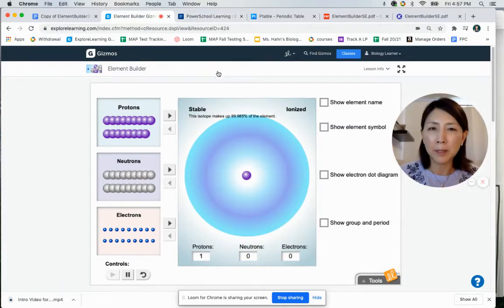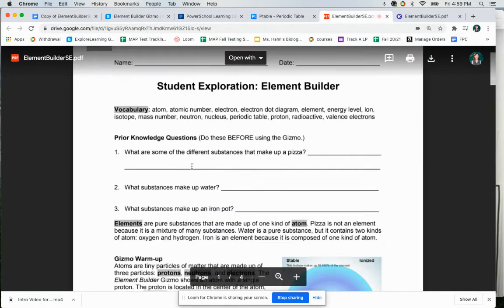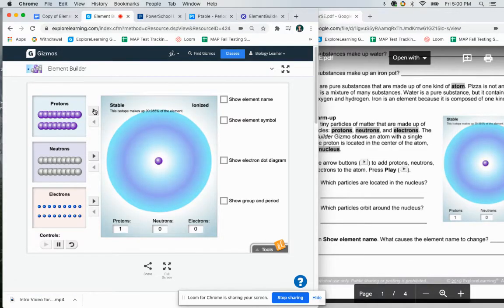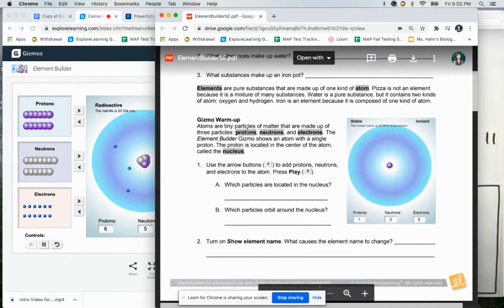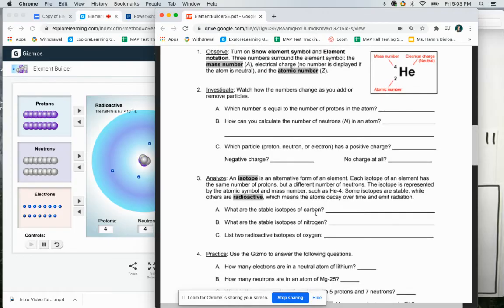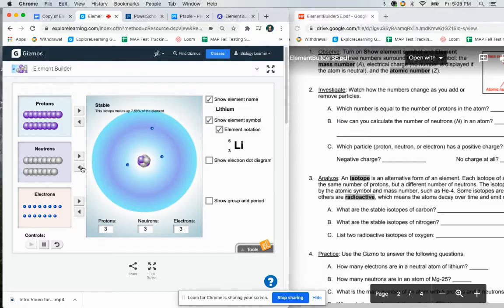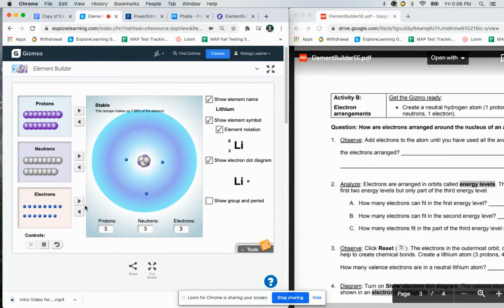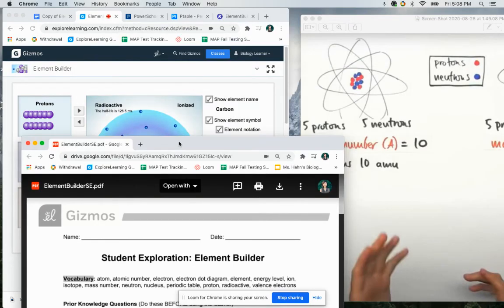Element Builder Gizmo Lab part 1 Instructions